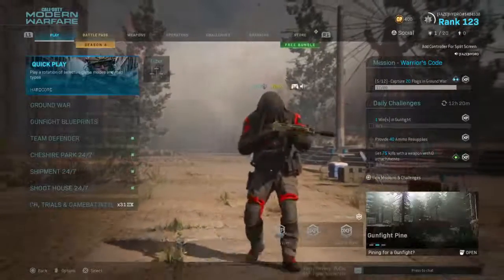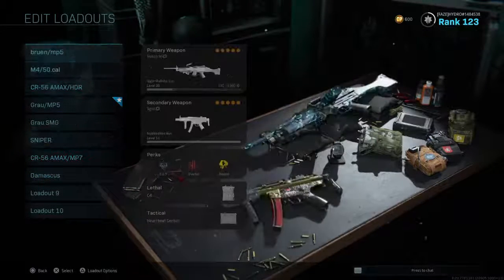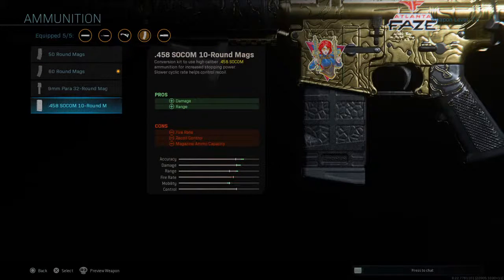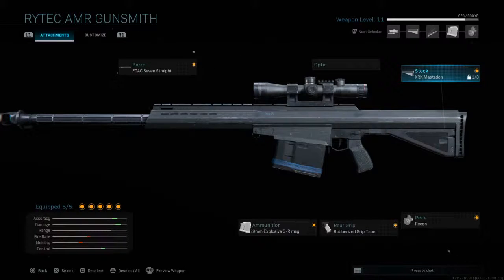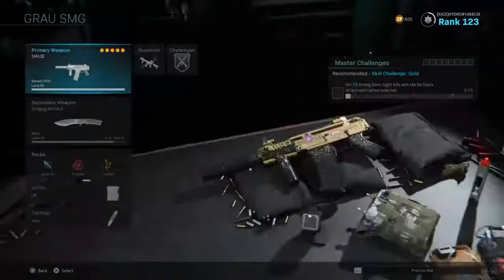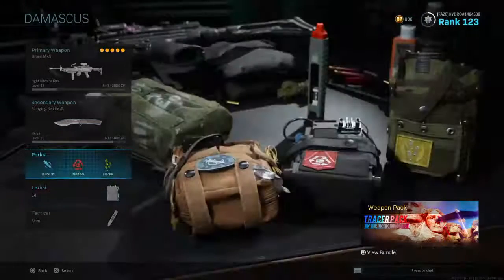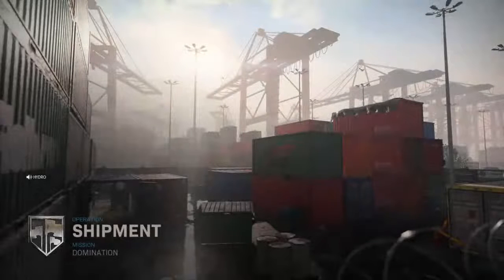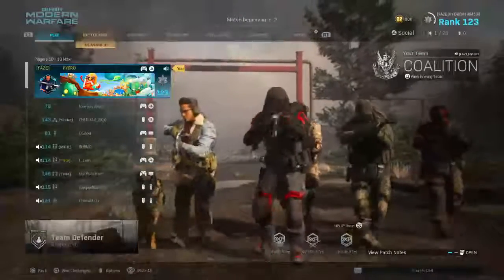Fourth of July Livestream - Platinum snipers done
fortnite and COD streams. Happy Fourth.